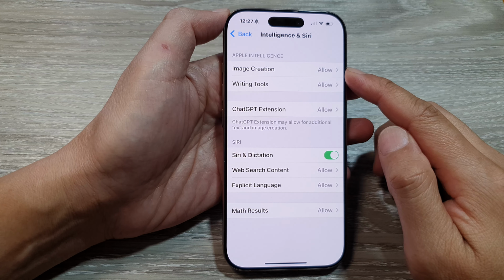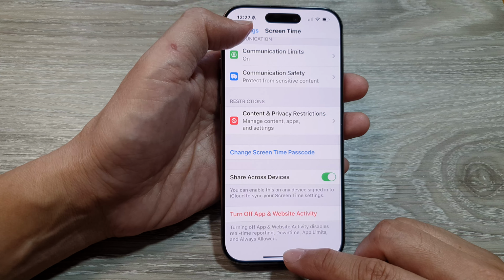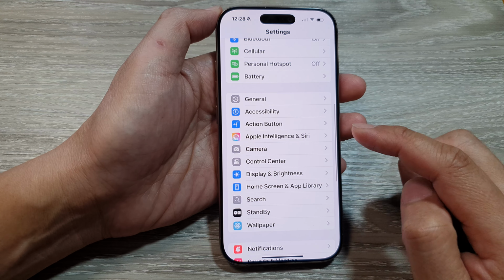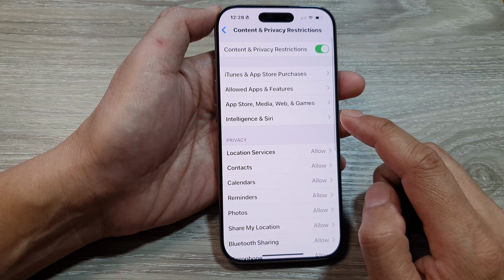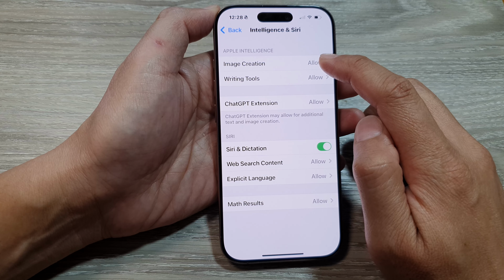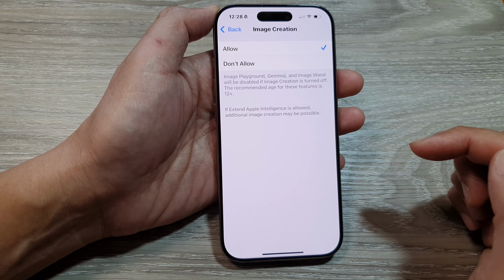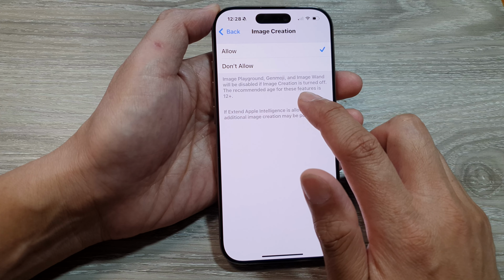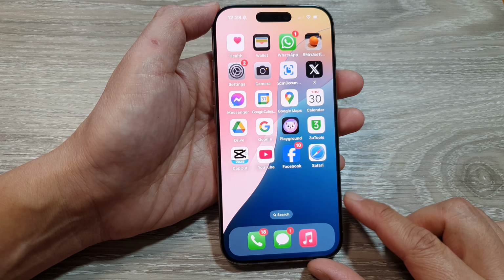How to Allow/Restrict Image Creation with Apple Intelligence 📸💡 on iPhone 16/16 Pro Max | iOS 18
In this video, I’ll show you how to easily allow or restrict image creation using Apple Intelligence on your iPhone 16, iPhone 16 Pro Max, or iPhone 16 Plus running iOS 18. With Apple’s advanced AI technology, you can control whether your device can generate or alter images based on your preferences. This feature is especially useful if you want to maintain privacy or fine-tune your image generation settings.